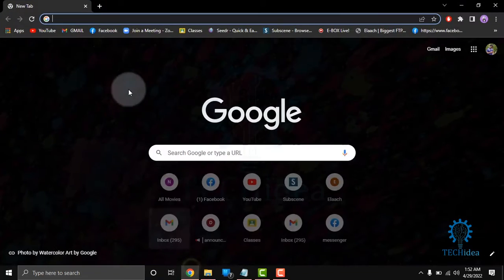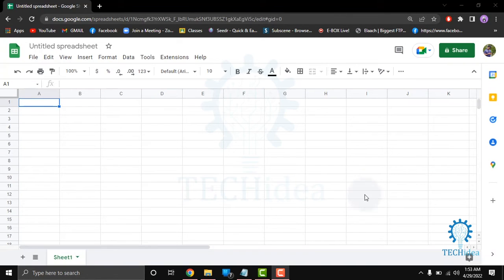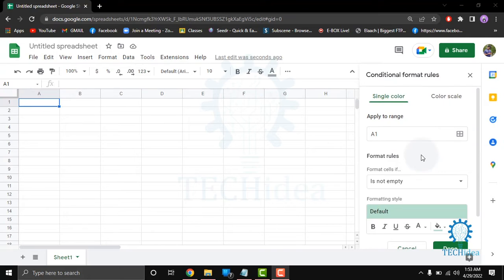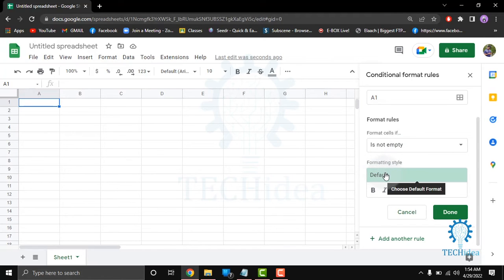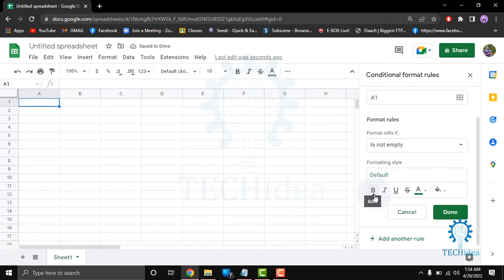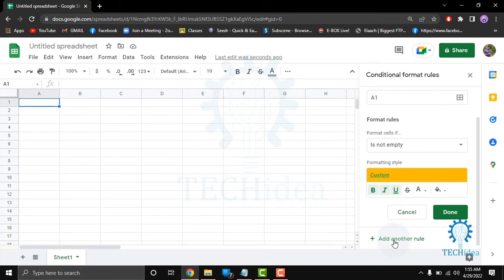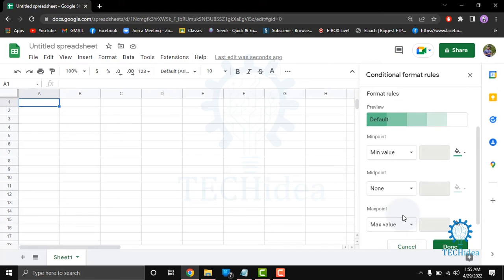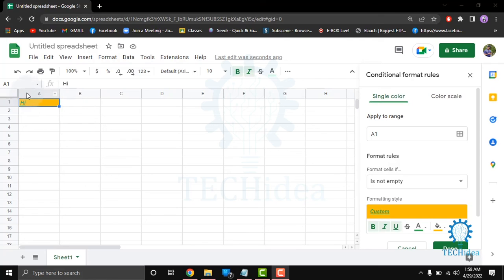How to Use Conditional Formatting in Google Sheets 2025 [New Method]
How to Use Conditional Formatting in Google Sheets

how to use conditional formatting in google sheets for duplicates,
google sheets conditional formatting formula based on another cell,
google sheets conditional formatting multiple conditions,
google sheets conditional formatting custom formula examples,
conditional formatting google sheets formula,
google sheets conditional formatting if another cell contains text,
google sheets conditional formatting color scale based on another cell,
advanced conditional formatting google sheets,